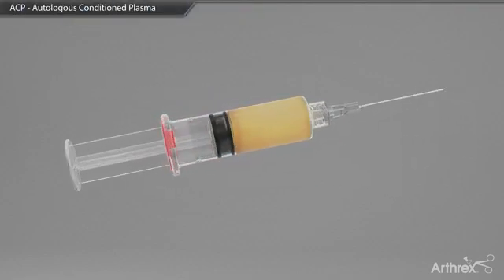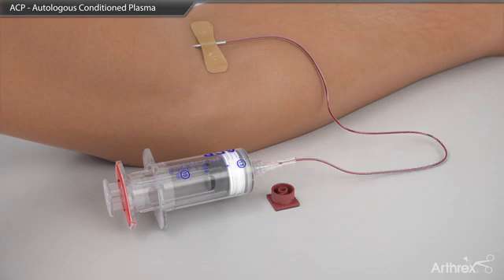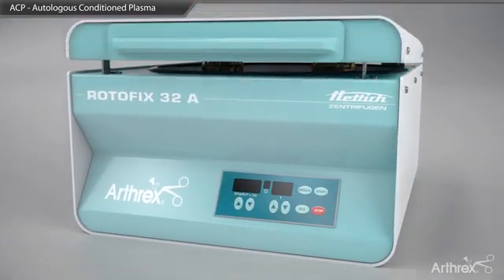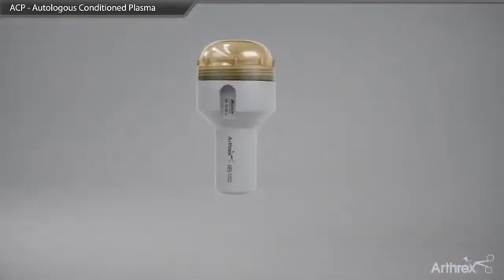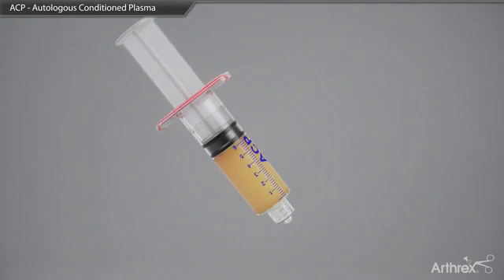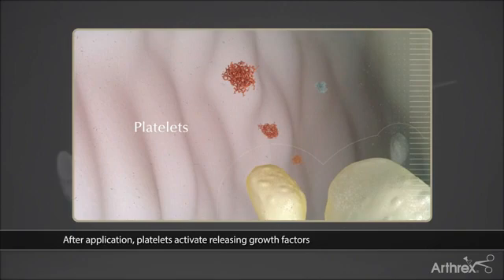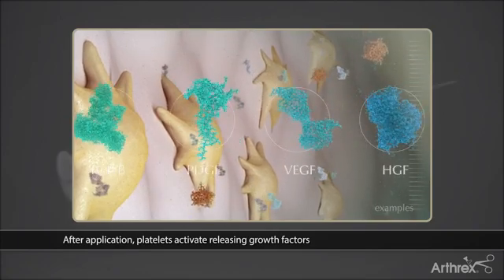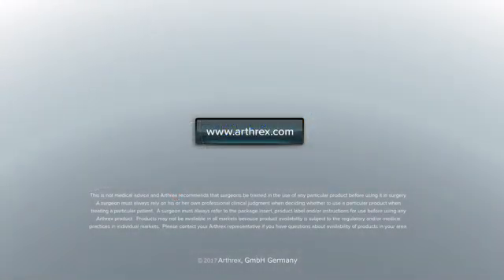ACP Autologous Conditioned Plasma - Arthrex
Avec le système de double seringue breveté Arthrex ACP®, la préparation du PRP est très facile et dure moins de 10 minutes. Arthrex fournit un système rapide, stérile, clos et sécurisé pour générer un PRP de haute qualité.
Au final, le patient se voit administrer entre 3-4 mL de PRP sur le site lésé. Les effets des facteurs de
croissance agissent sur plusieurs semaines et se font ressentir dans les semaines qui suivent l’injection.